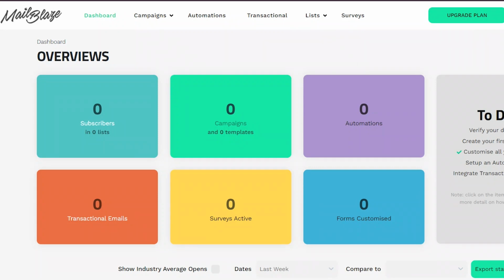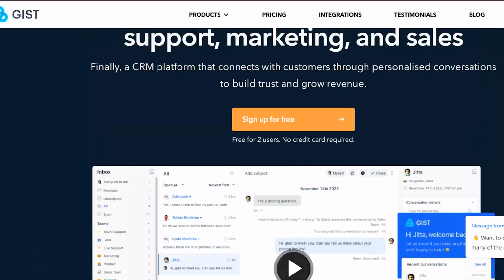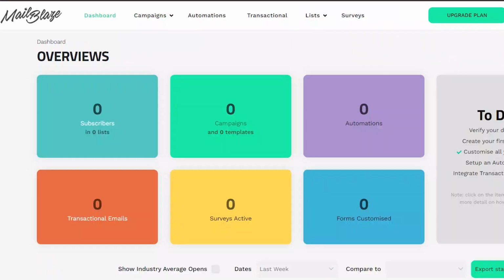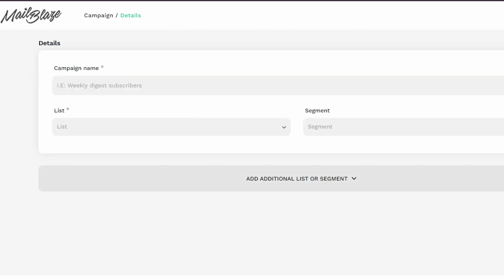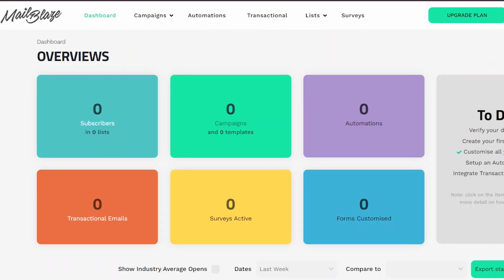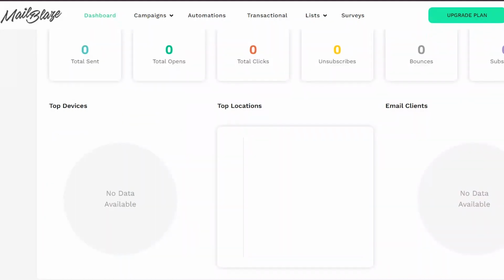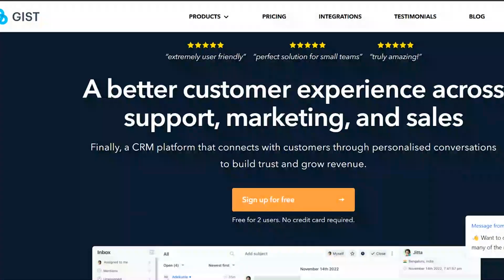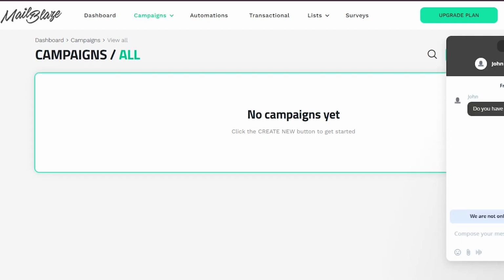How to transfer email marketing from Gist to Mail Blaze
Looking to switch your email marketing efforts from Gist to Mail Blaze? This tutorial is your go-to guide for a smooth transition. I'll walk you through the process step by step, from exporting your contacts to setting up your campaigns in Mail Blaze. Say goodbye to Gist and hello to Mail Blaze for all your email marketing needs!